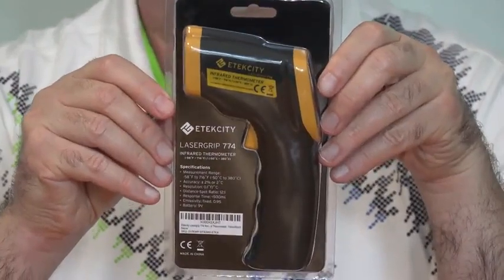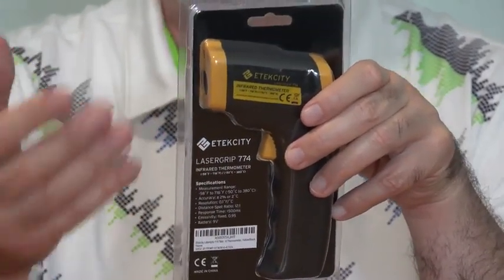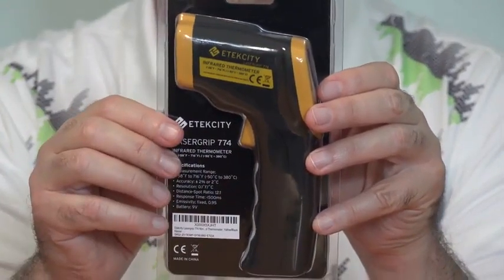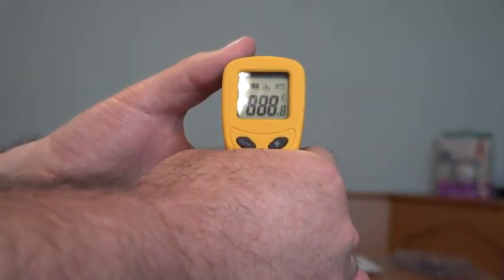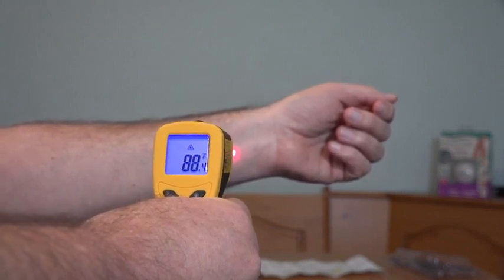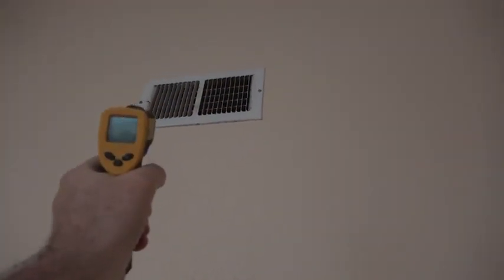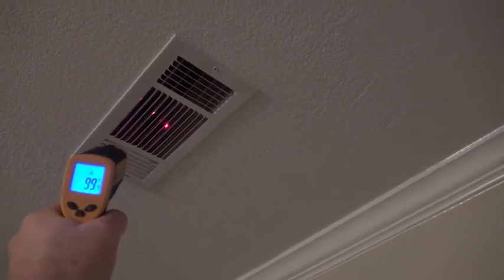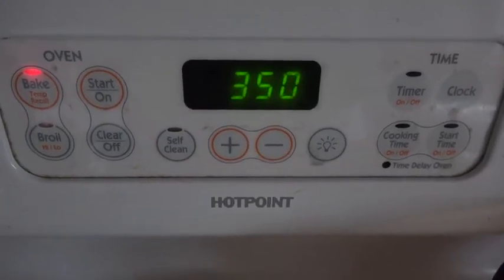Etekcity Infrared Thermometer Review Hot or Not Epic Review Guys CC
Better accuracy: The distance to spot ratio is 12: 1, meaning the laser grip 774 can accurately measure targets at greater distances compared to most other Thermometers; for best accuracy, the distance between the thermometer and object of measurement should approximately be 14. 17 inches (36cm)
Target quicker: measure surface temperature ranging from -58℉ to 716℉/ -50℃ to 380℃, you can choose the unit from ℉/ ℃; response time: ≤500Ms; a built in laser gives you the precision to hone in on the exact space you want to measure
Added functions: the LCD screen is backlit, also has an auto-off function to extend the battery life, and features a low battery indicator so you never accidentally run out of juice (battery included). Storage Temperature: -20-50℃ (-4-122℉). Operating Temperature-0-50℃ (50-122℉)
Versatile design: infrared technology makes this thermometer handy to measure the surface temperature of various objects especially temperatures above boiling points and below freezing points; use it when you are cooking and barbequing, performing auto maintenance, doing home repairs, and a host of other tasks
Note: the thermometer can't measure the internal temperature of an object; temperature readings from this devices are inanimate objects, the measured temperature for humans or animals will not be correct; FDA, FCC, CE compliant; class 2 laser, optical power 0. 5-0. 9Mw

Etekcity Infrared Thermometer Review- Hot or Not EpicReviewGuys CC